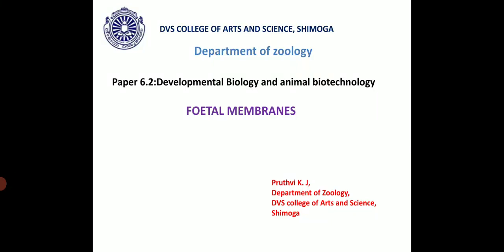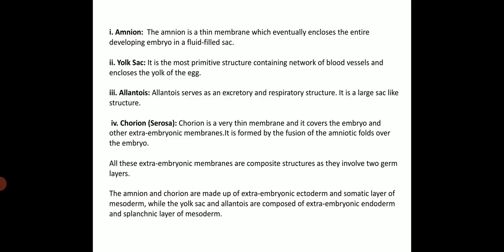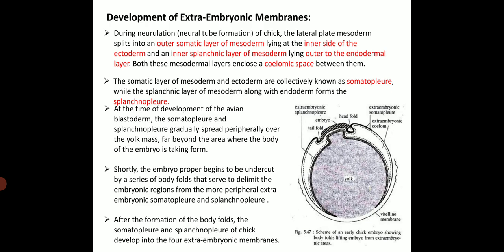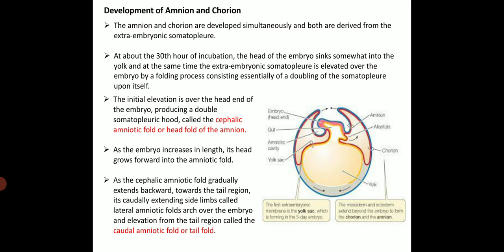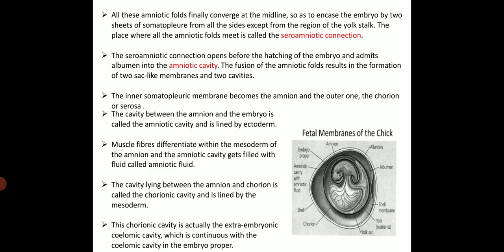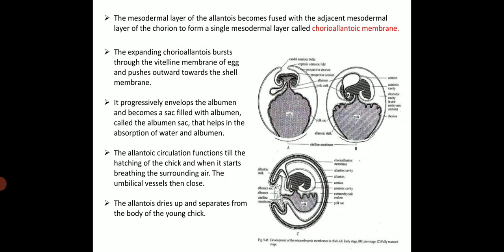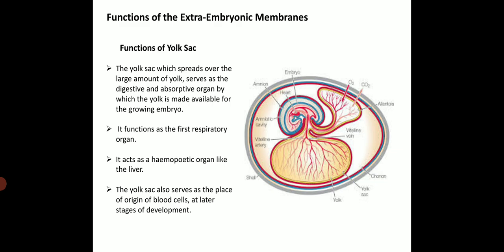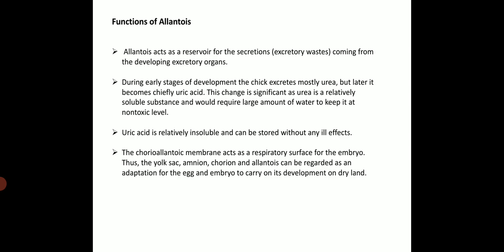Foetal membranes of chick